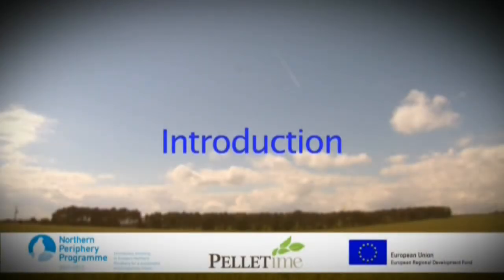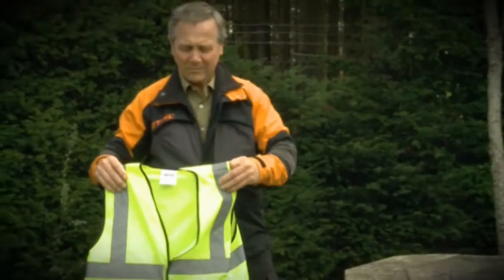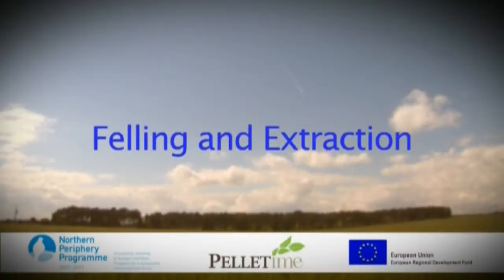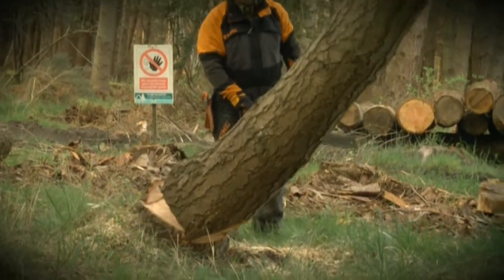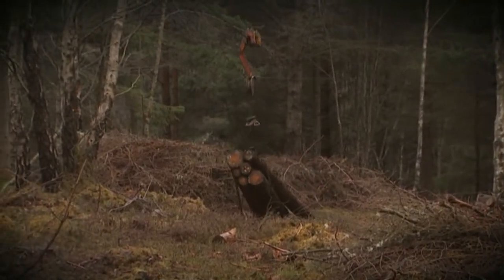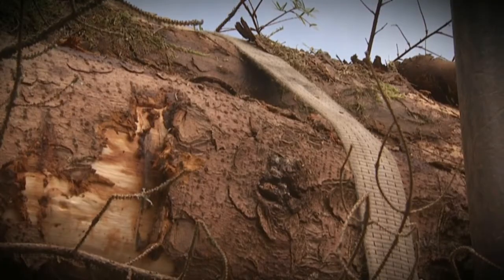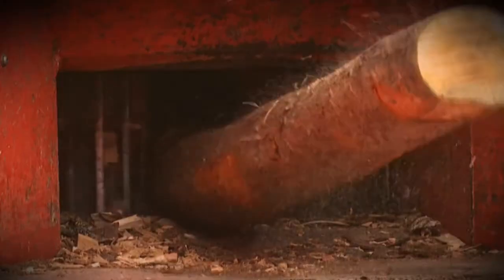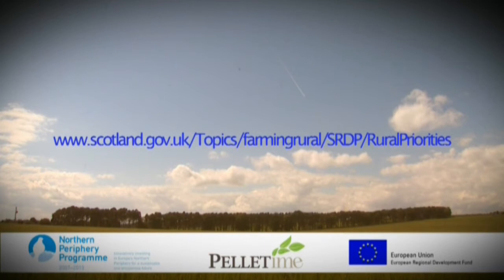Small Woods Training